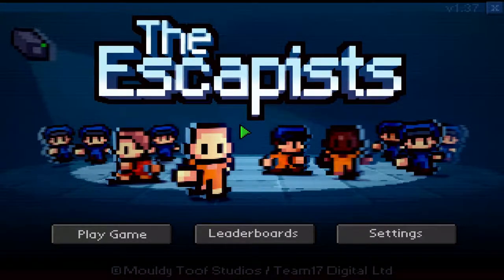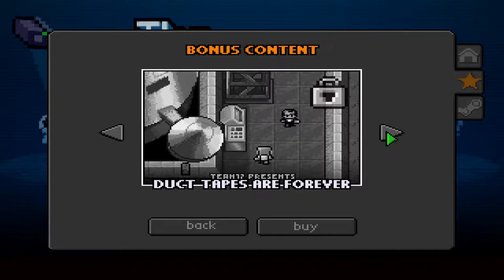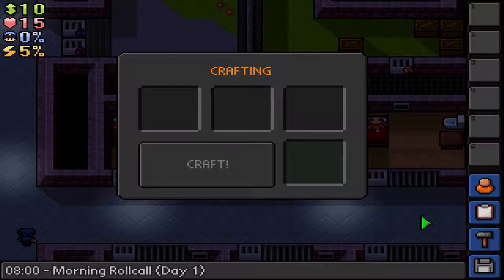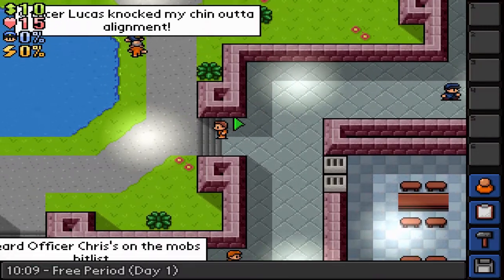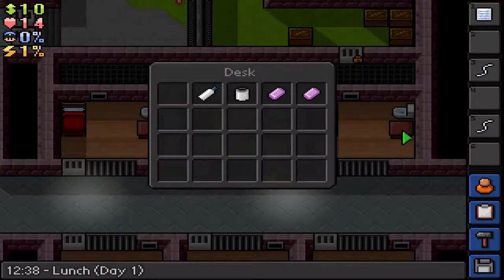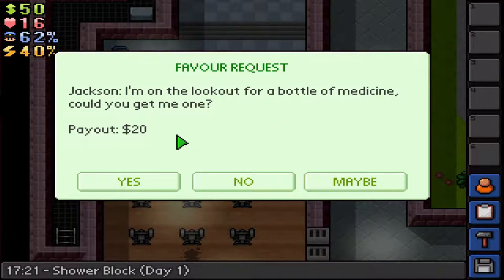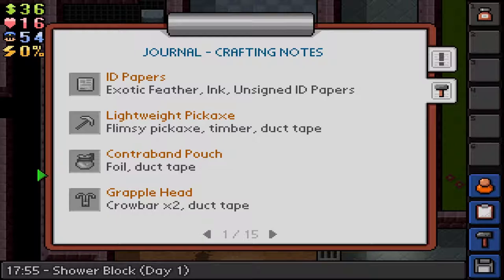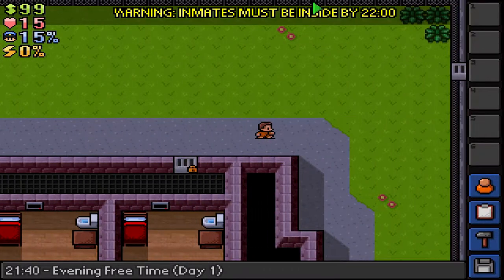The Escapists Let's Play | Episode 01 | First day at Center Perks!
Welcome to my The Escapists Let's Play series! In this series I play the game The Escapists. In this episode I quickly talk about the game, what it's about, and then I start my first day at the first prison: Center Perks.